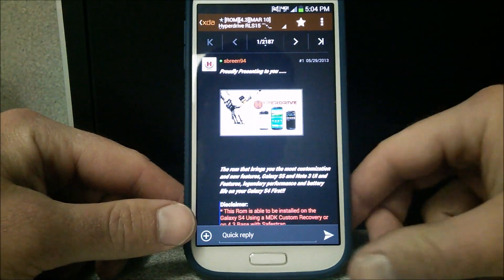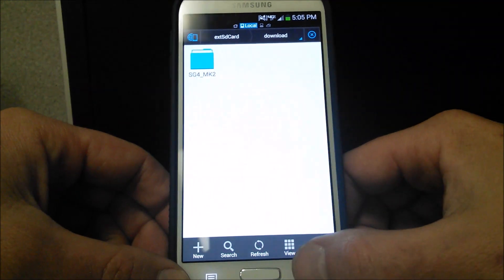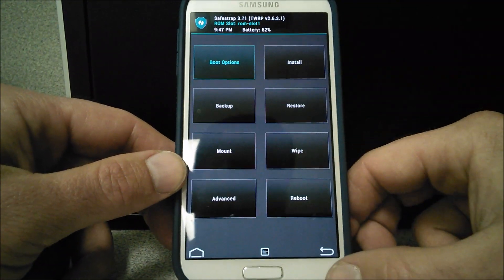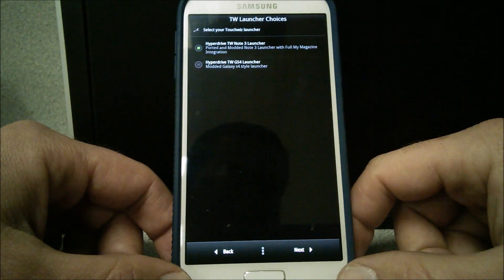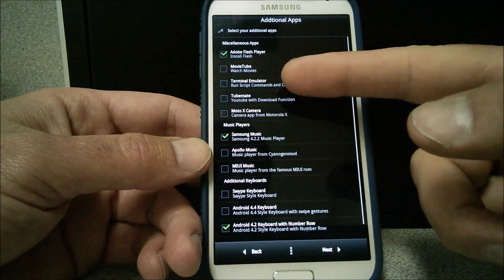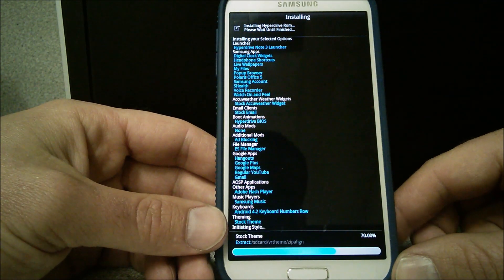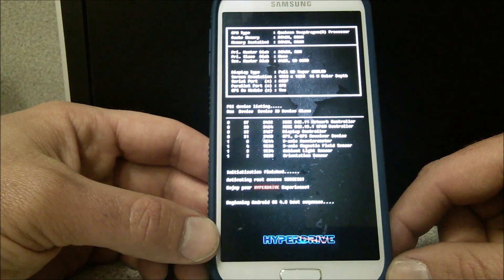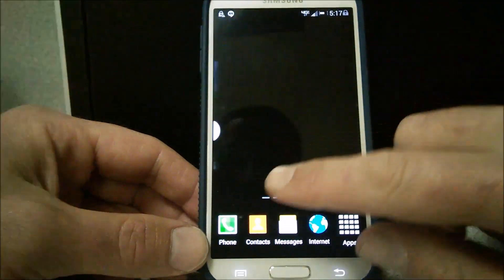Samsung Galaxy S4 Hyperdrive RLS 15 (Verizon)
Your phone must be Verizon, rooted, and Safestrap installed. In this video I go over the installation of the updated Hyperdrive RLS 15 ROM. This was my first time installing since I deleted RLS 14 a few weeks ago to accommodate some ROM space for other videos. As far as I can tell, everything installs the same. The user experience is similar to RLS 14 but with added Galaxy S5 products. I really enjoy this ROM. Enjoy!